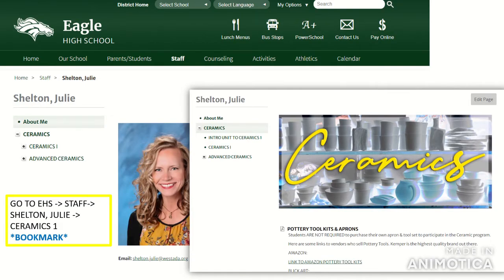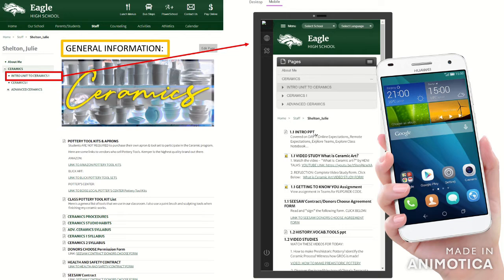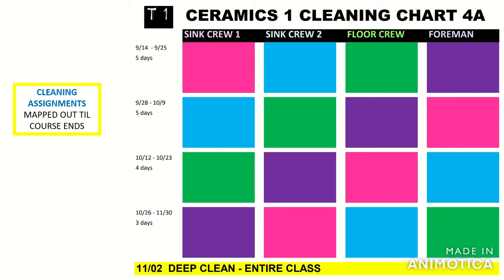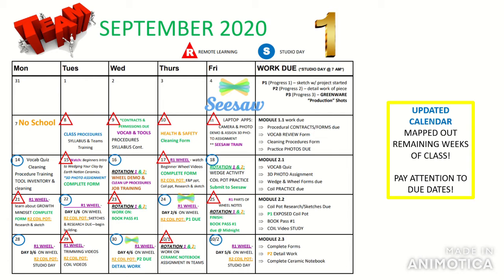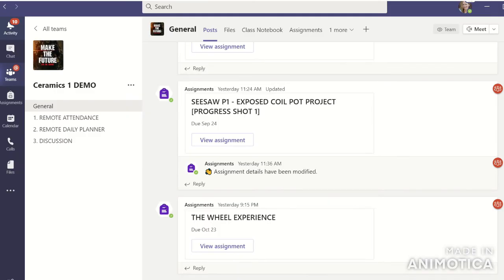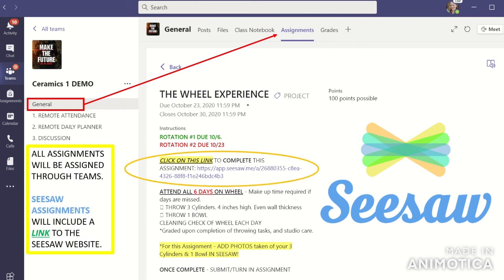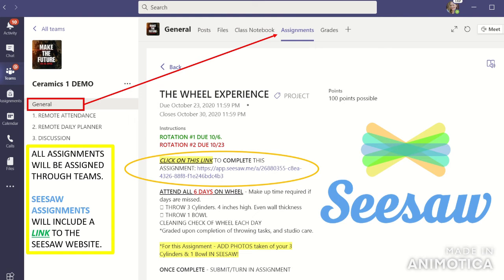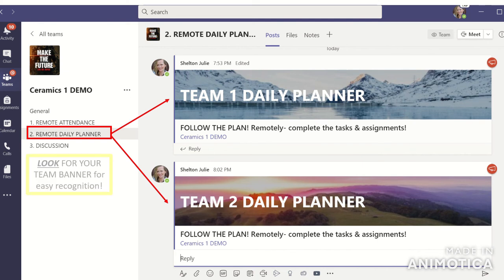REMOTE CLASS ORGANIZATION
Our class time is precious! I made this video - detailing all of the changes made to our remote class content on:
TEAMS
POWER SCHOOL
CLASS WEBSITE
CLEANING CHART SCHEDULE!
CLASS CALENDAR